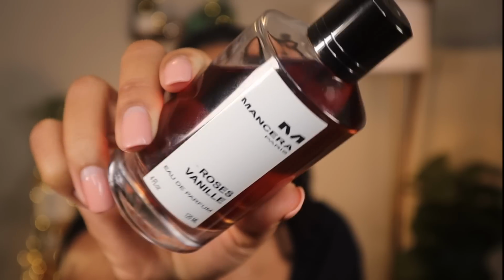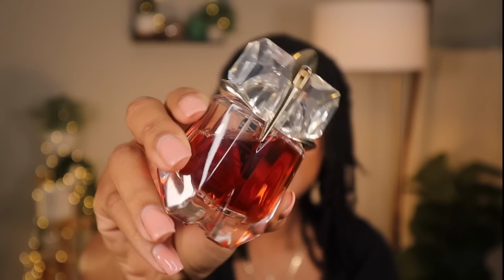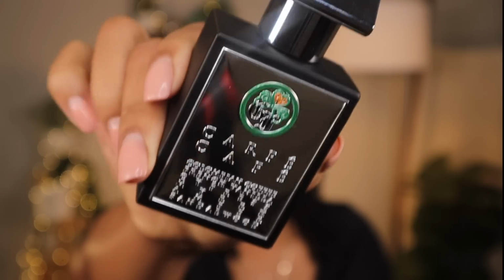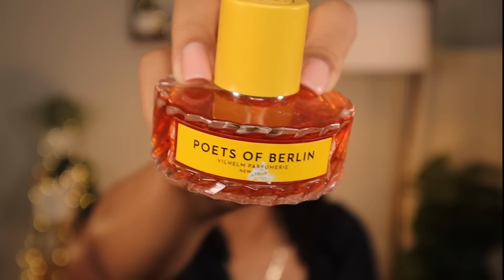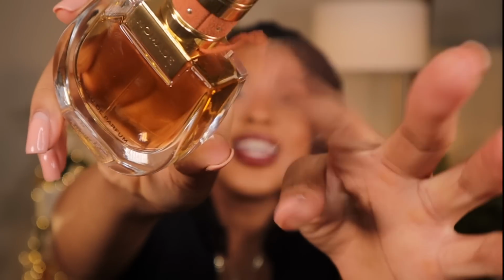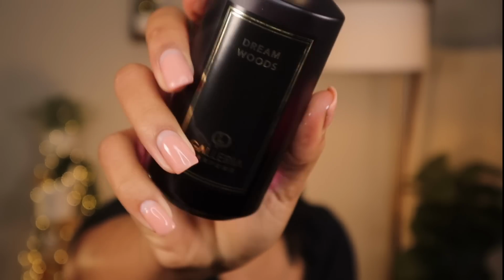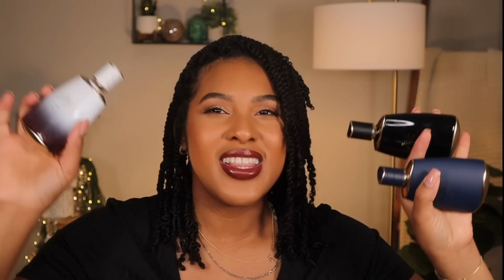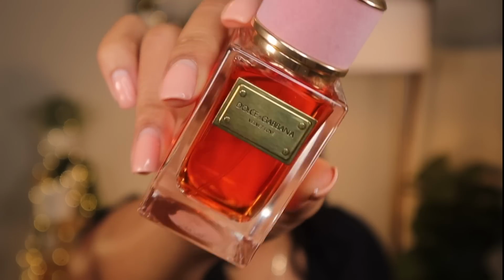|Perfume Declutter 2023… Y’all, These Fragrances Are NOT IT!|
⬇️⬇️OPEN ME⬇️⬇️

I hope you all enjoyed today’s video! Please make sure you leave me a comment about what videos you want to see next. What are some items you’ve been loving or hating recently? I have links below this message. I can't wait to see you in the next upload 💛

Sign up for Mercari and get up to $30.

|Makeup Details|
Lips:
Eyes:

|Fragrances Mentioned|
Adding fragrances to Mercari.
directly from me